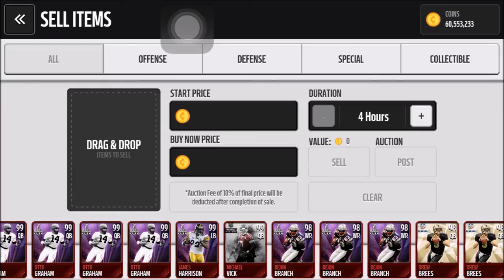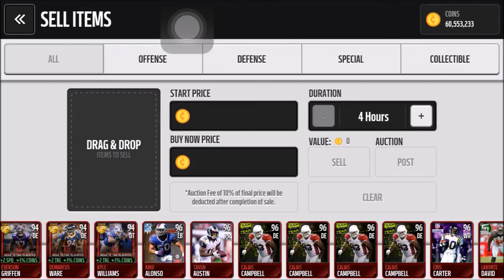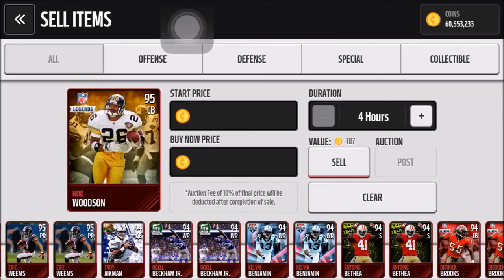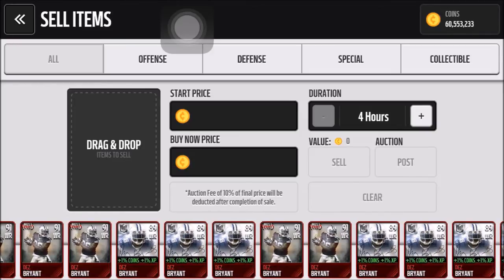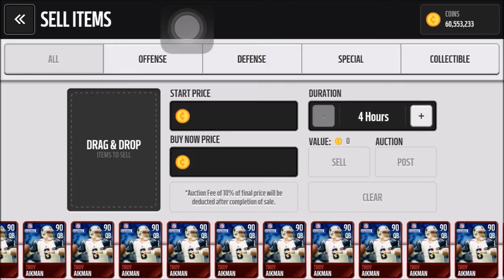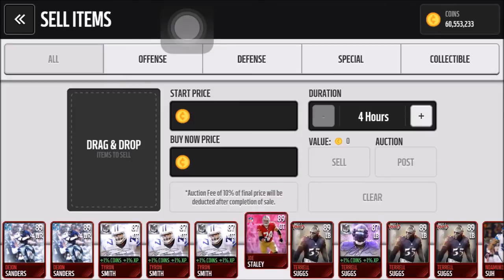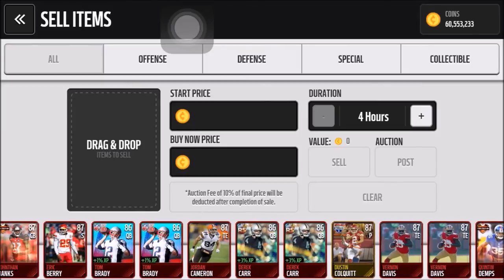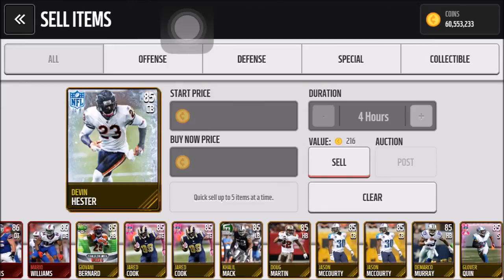Madden Mobile | My Bench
In this video i show my bench that i have accumulated over the past months of playing madden mobile